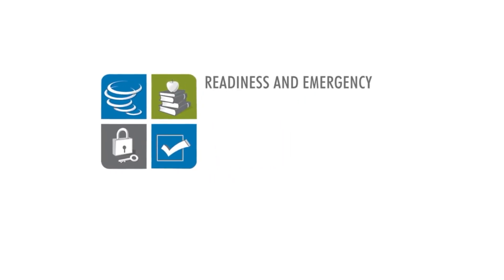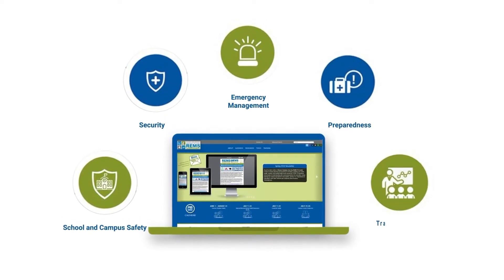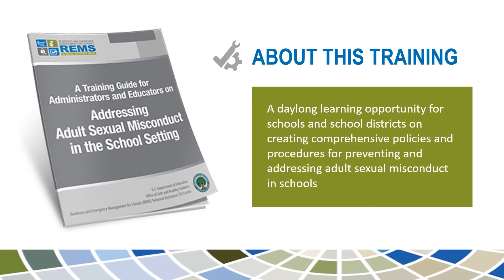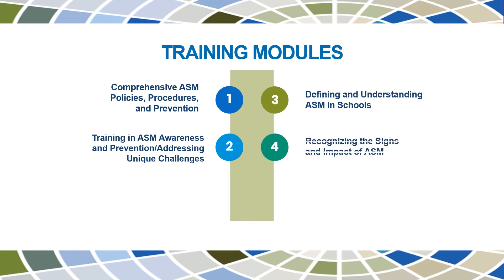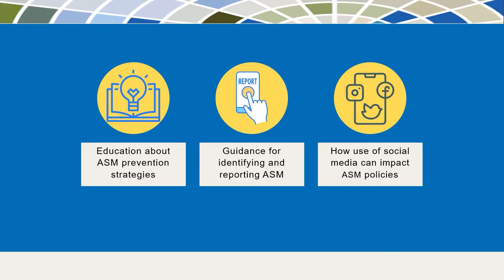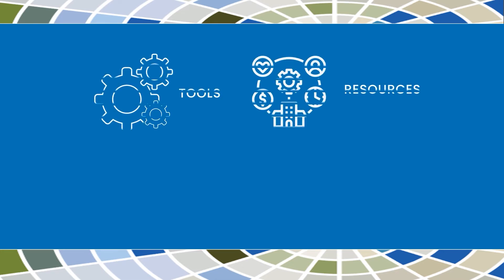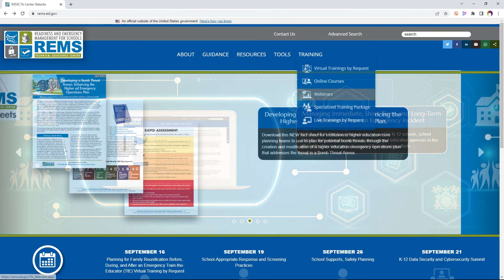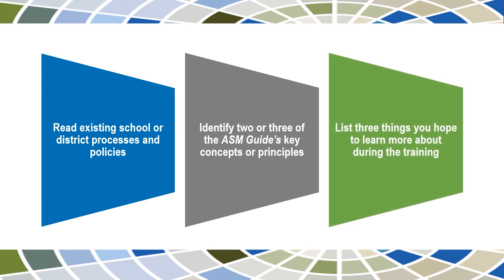Addressing and Preventing Adult Sexual Misconduct Pre-Training Video